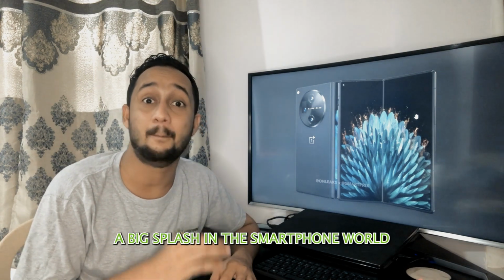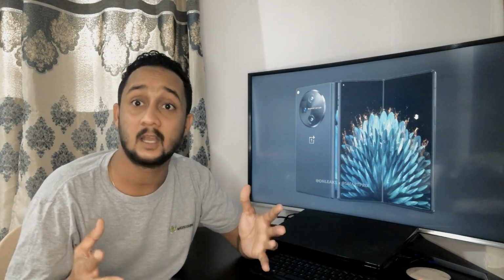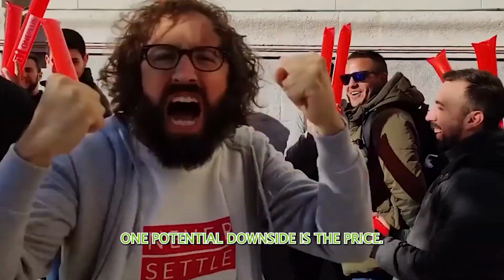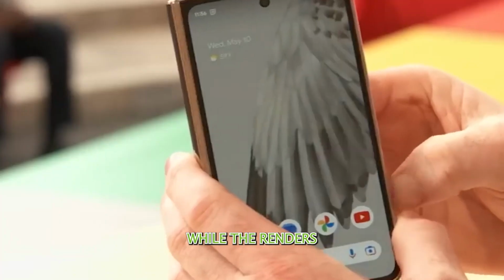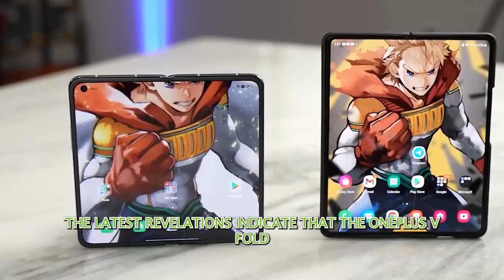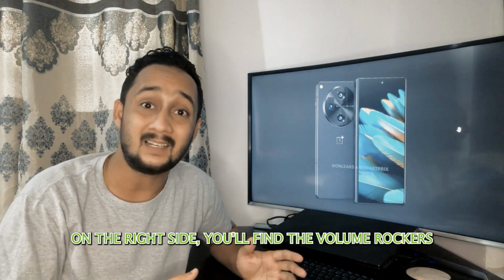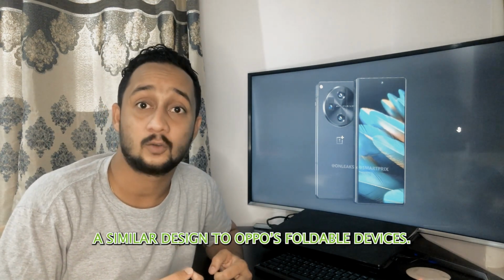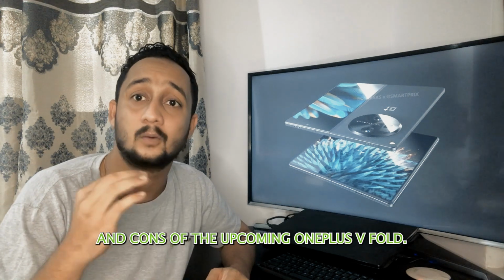OnePlus V Fold 🔥 | Snapdragon 8+ Gen2 | Latest Foldable Mobile by Oppo 🔥 Wow! - First Look! 🔥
Contrary to previous speculations, the OnePlus V Fold is not a rebadged Oppo Find N2. Instead, it boasts a larger form factor, aligning more closely with the likes of the Samsung Galaxy Z Fold4 and vivo X Fold2.

Your support and love ❤️ are greatly appreciated ❤️  in nurturing this endeavor! I kindly invite you to express your support by 💚liking, commenting, and sharing 💚 this content with your friends, and family. Together, we can spread the joy and reach more ❤️ hearts. Thank you for being a part of this journey!